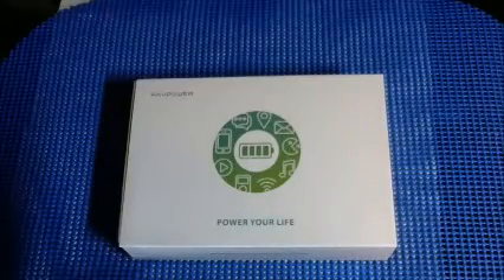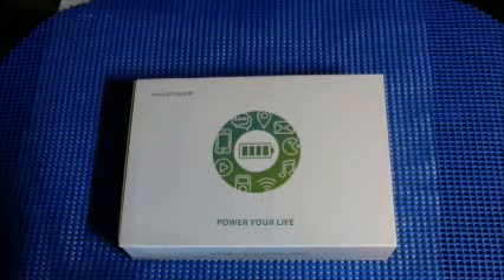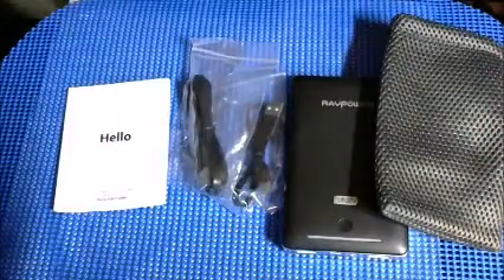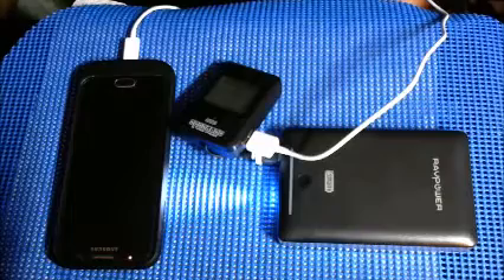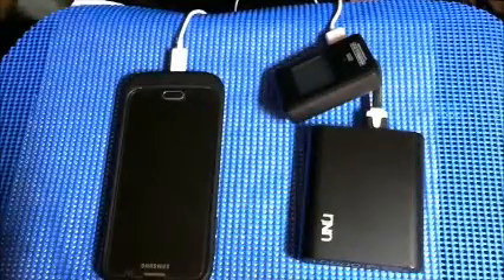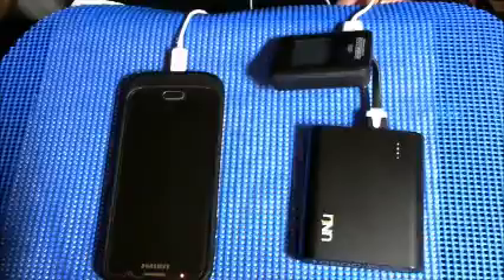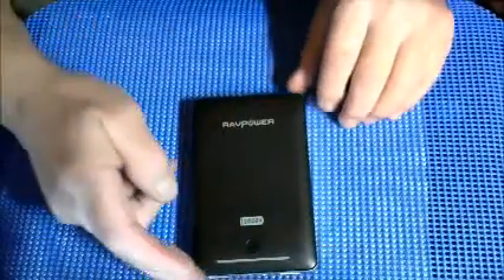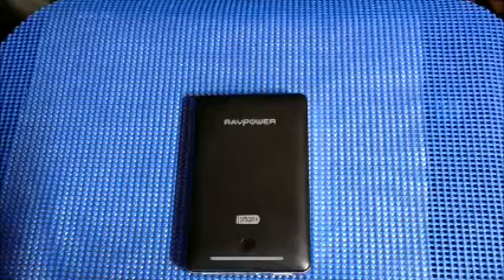RAVPower 13400 QC 2 Charger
RAVPower's latest charger with Qualcomm Quick Charge 2.0 Technology for Phones, Tablets and more. Boasts 13400 mAh capacity. About the size of a passport 6.5 inches in length and weighs 13.6 oz. 2 charging ports one with the iSmart technology that will read your device and charge it at the fastest speed capable for your device up to 2.4A, the other port is the Quick Charge 2.0 port that will charge COMPATIBLE DEVICES at speeds even faster. You can use this charger even if you don't have one of the COMPATIBLE DEVICES listed on the website you are viewing this on because you can still receive up to a 2.4A charge if your device will support that. Charge 2 devices at one time, 12 month warranty extendable to 18 months by registering. 100% safe circuit protection. This will charge your iPhone or Samsung Galaxy several times without the need to be recharged. Also can charge tablets. The other very unique point about this charger is that if you use a Quick Charge 2.0 plug this charger will charge up when plugged into it in about 2.5 hours. Most of my chargers take long periods of time to charge so I usually charge them at night until I wake up in the morning. I tested this charger in my video review against an Unu charger that has their iSmart technology and the RAVPower charger was faster, not by leaps and bounds, but still faster. Measured by my usb power monitor. Some my question to myself is which of my many chargers do I use. As I am not always by an electrical outlet I need to keep a charger with me. Who doesn't want the fastest charge they can get with a charger that will charge itself extremely fast as well? Looks like the RAVPower 13400 Quick Charge external battery pack is what should be in my pocket. For the price you can't go wrong. Check the stores and you will not see anything like this in capacity or charging capability. You will see expensive models at Best Buy and others, but not as I said that compare to RAVPower's.